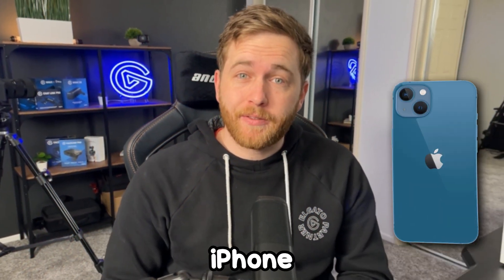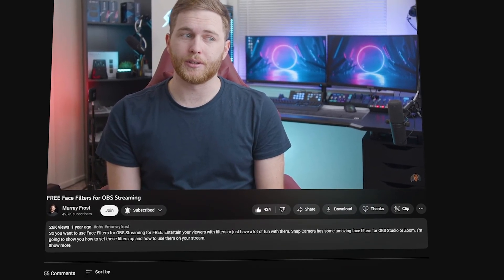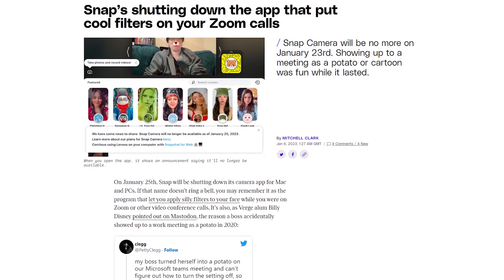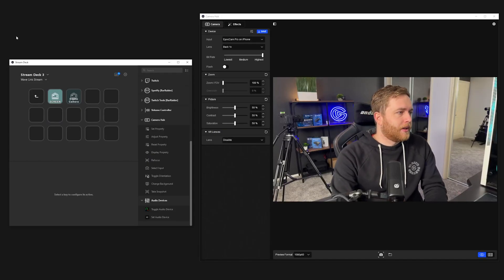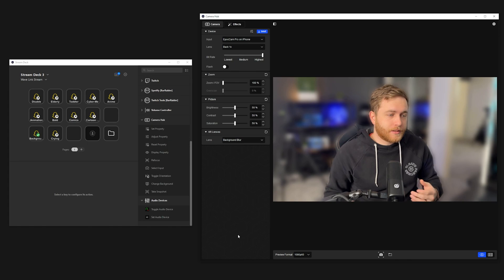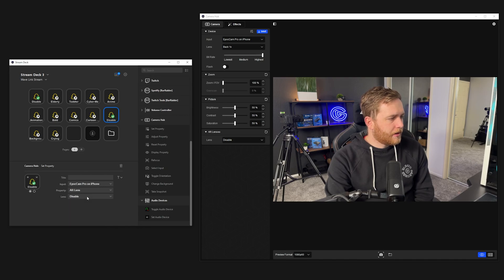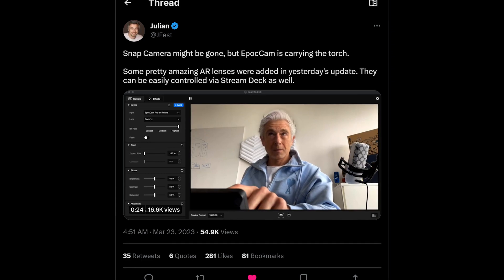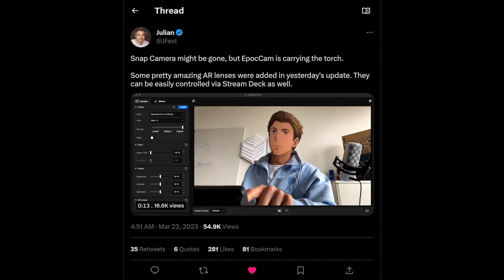Snap Camera is BACK! Face Filters for Your Stream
The new Snap Camera is here! Use EpocCam from Elgato to get the Snapchat filters in your live stream. All these filters work in OBS and Streamlabs stream software. Use these filters from EpocCam to keep your streams engaging.